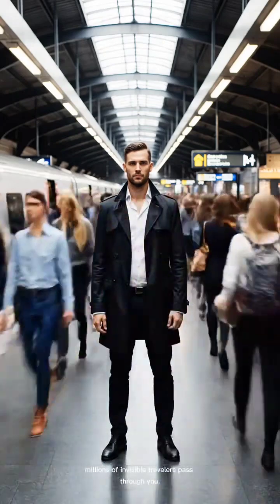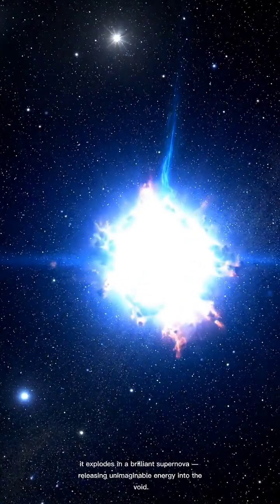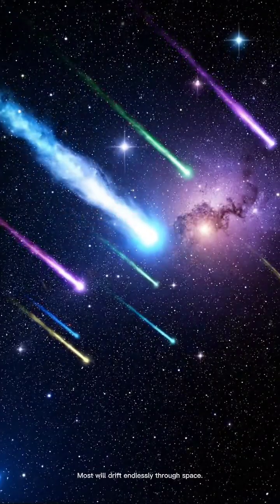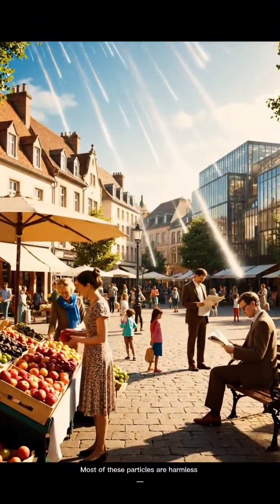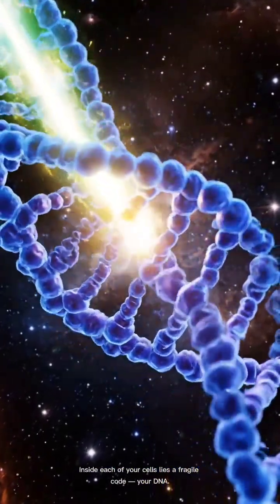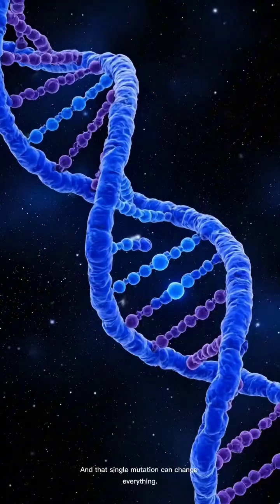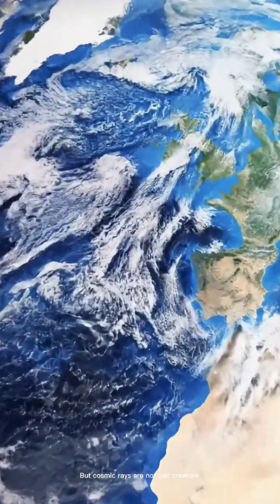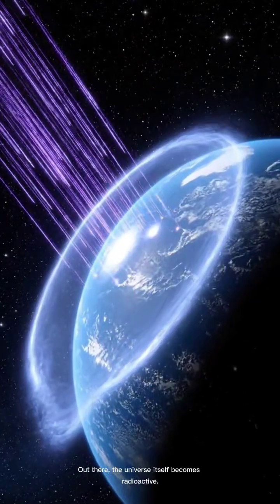We Are Stardust — The Hidden Power of Cosmic Rays#space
Every second, invisible particles from distant stars and galaxies pass through your body. These are **cosmic rays** — high-energy messengers born in the explosions of dying stars.

In this cinematic short documentary, discover how cosmic rays collide with our DNA, trigger mutations, drive evolution, and even pose dangers to astronauts beyond Earth’s protective shield.

From **supernovae to the birth of life**, this is the breathtaking story of how the universe connects to every cell within us.

🌌 **Chapters**
0:00 – The Invisible Storm
0:30 – The Birth of Cosmic Rays
1:20 – Journey to Earth
2:00 – DNA Under Fire
2:50 – Cosmic Rays and Evolution
3:40 – The Search for Origins